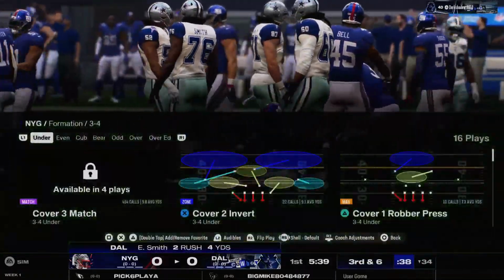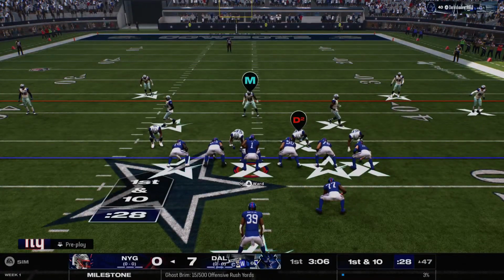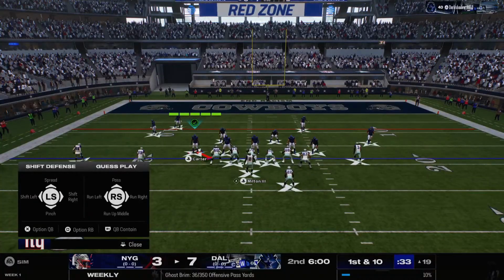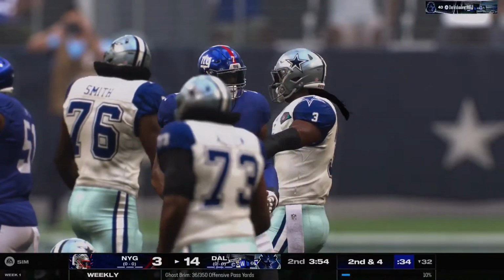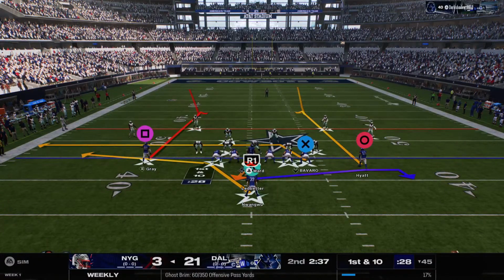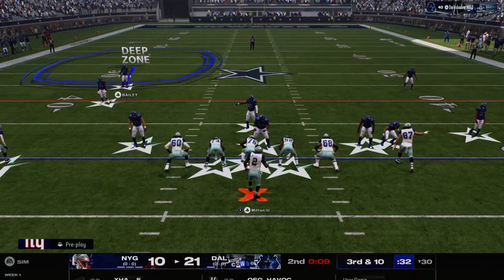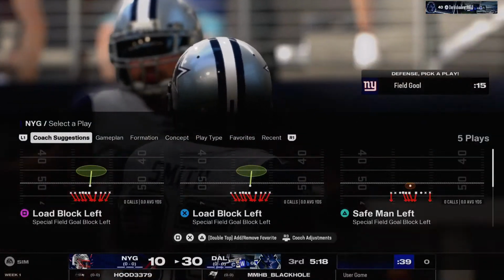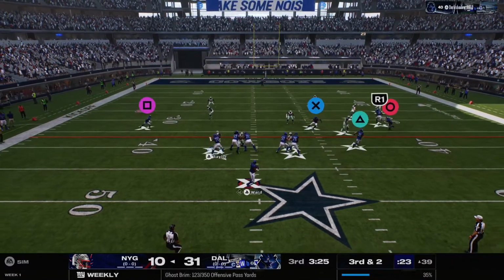Legends RB yr2